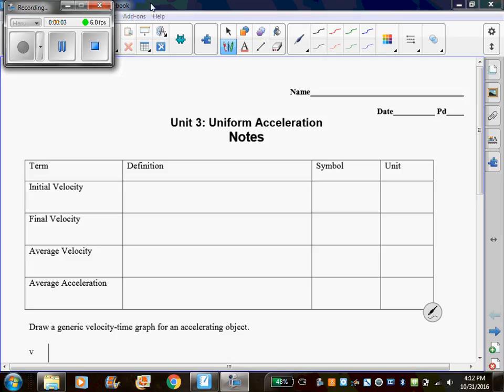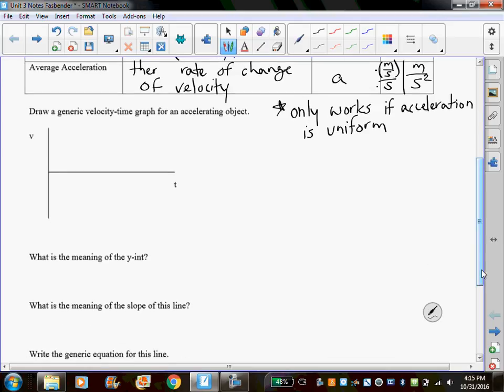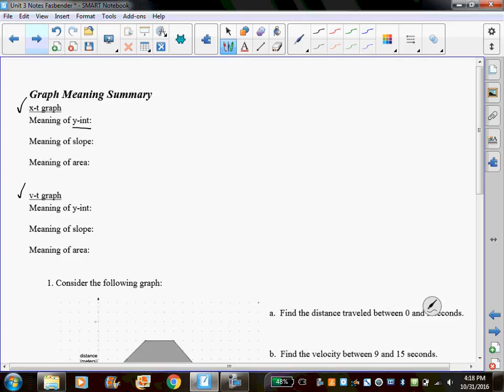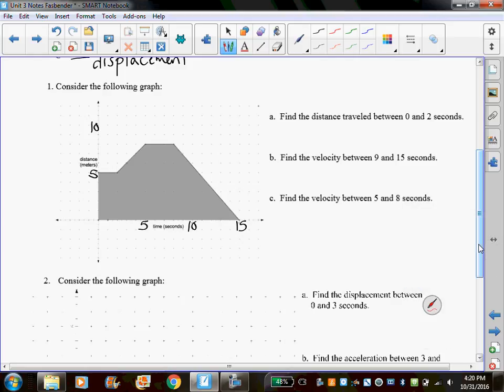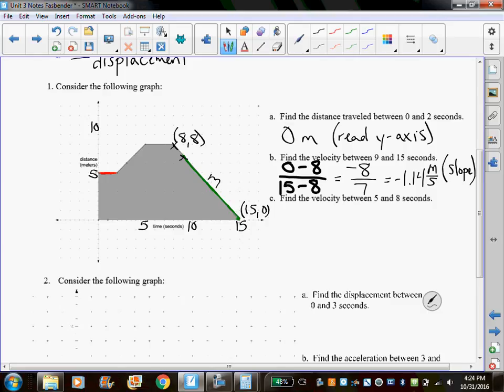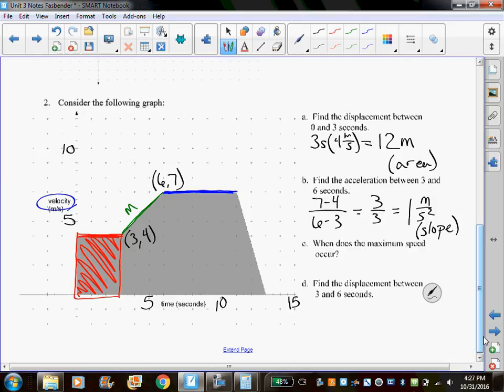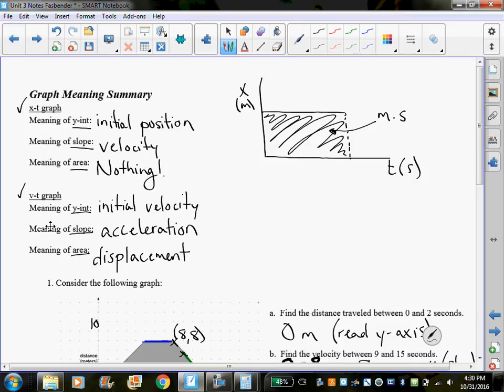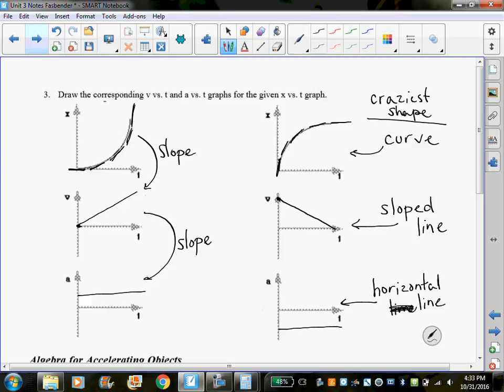Unit 3 Lecture 1